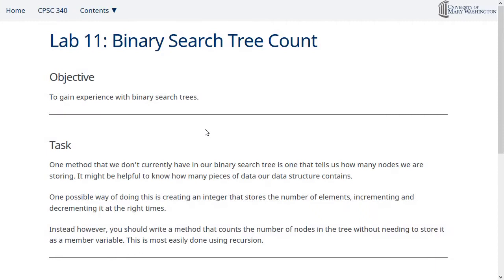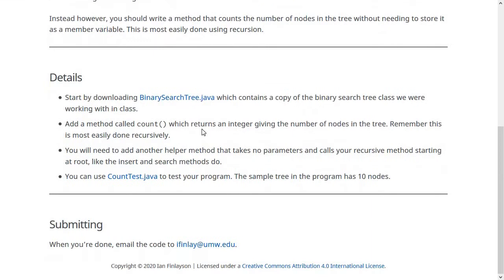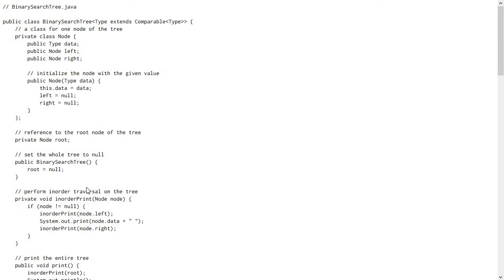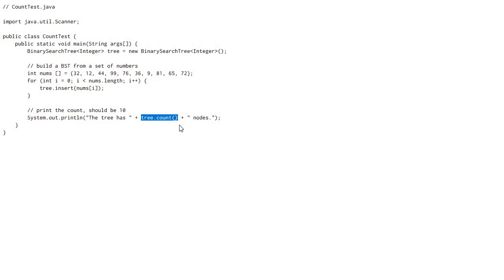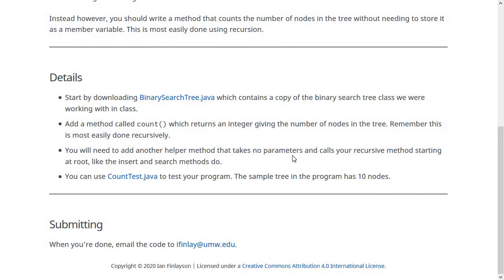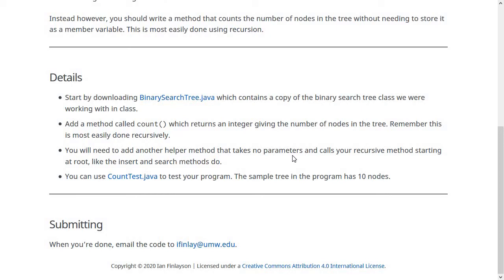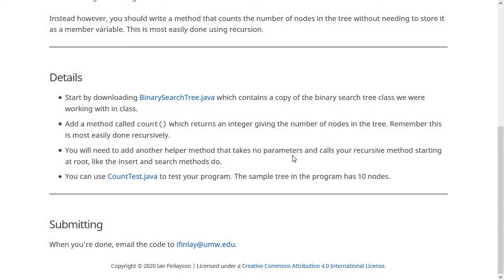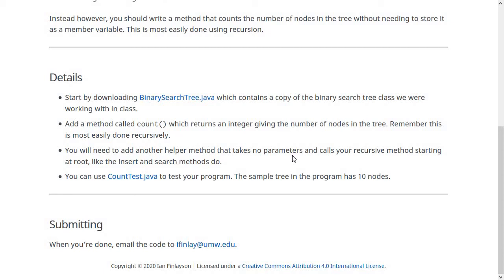Lab Exercise: Binary Search Trees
Introduces lab exercise on counting the number of nodes in a binary search tree.